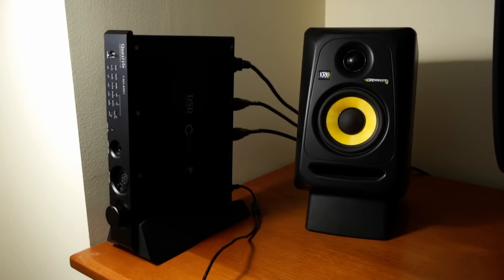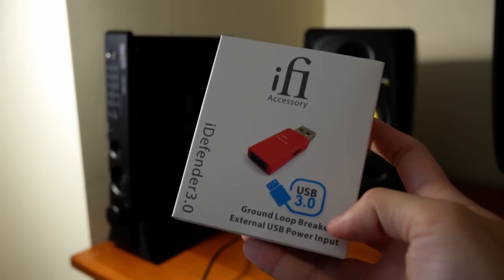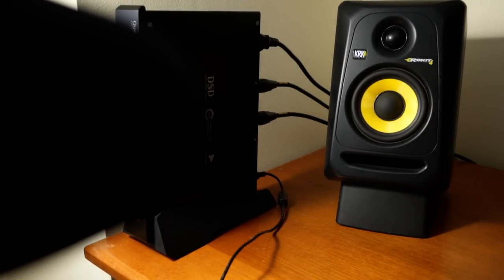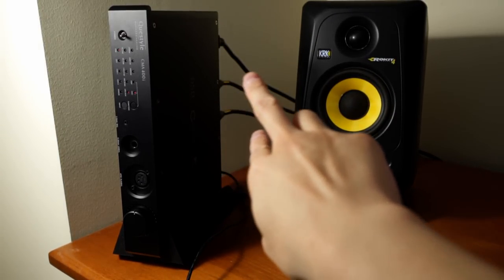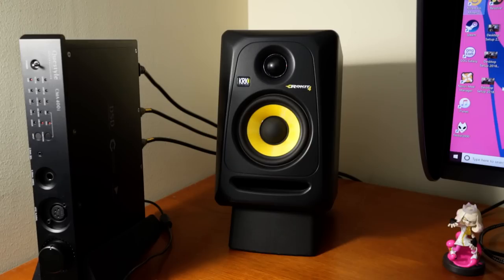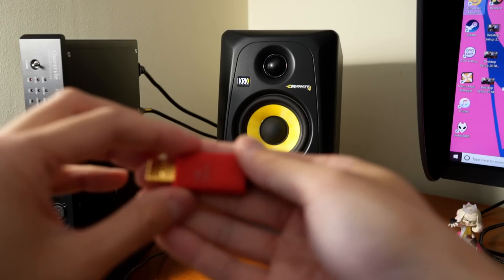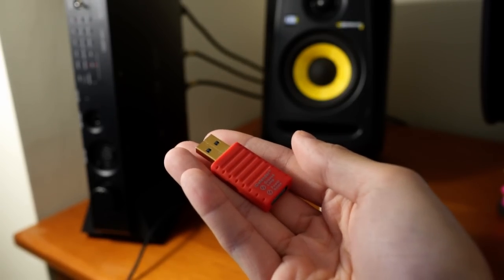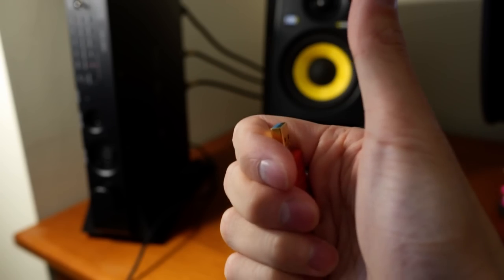ifi iDefender 3.0 Review & Demo: Breaking a GPU Noise Ground Loop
An in-depth review, explanation and real-world demonstration of the ifi iDefender 3.0 Ground Loop Breaker USB device.